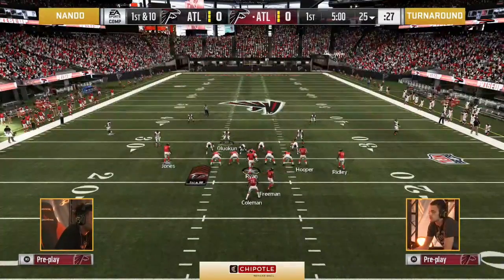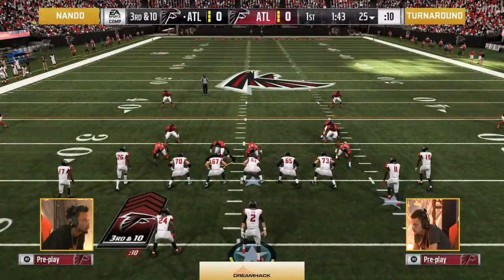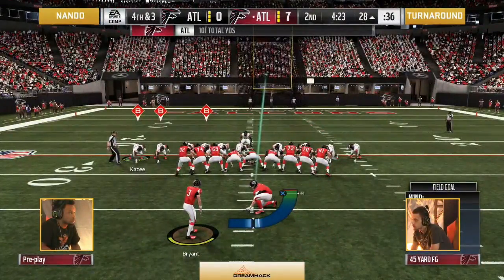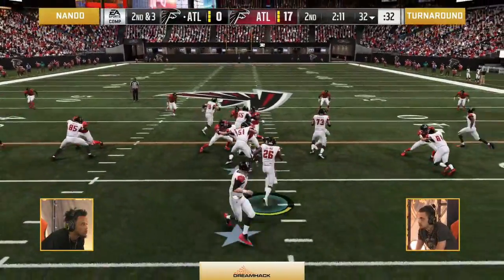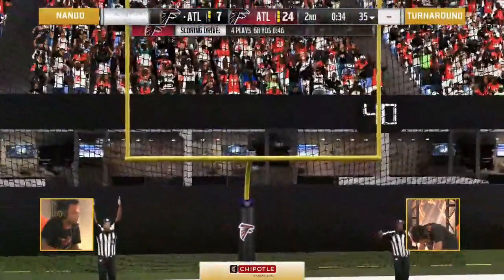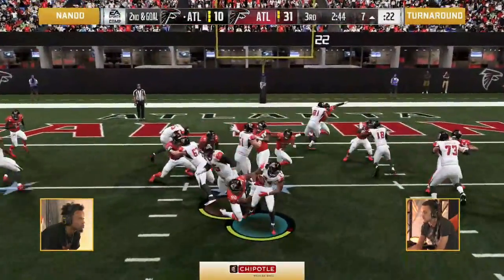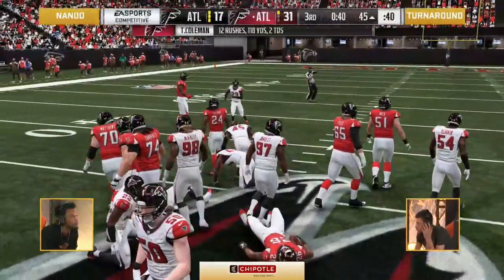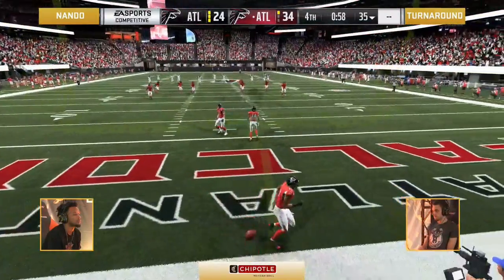Madden 19 | Nando Vs. TurnAround | Dallas Tourney